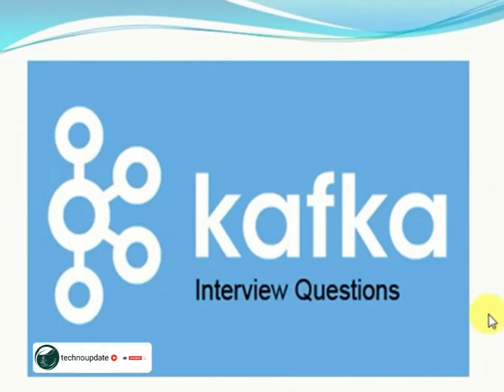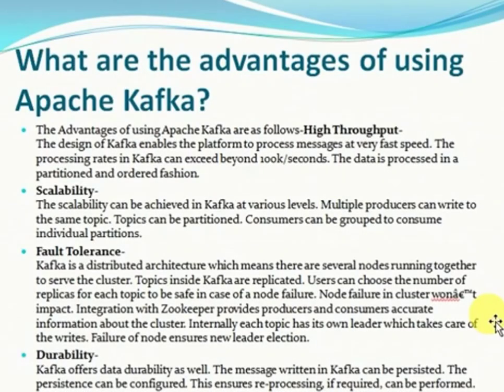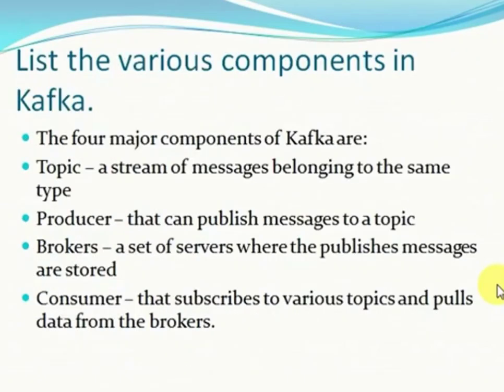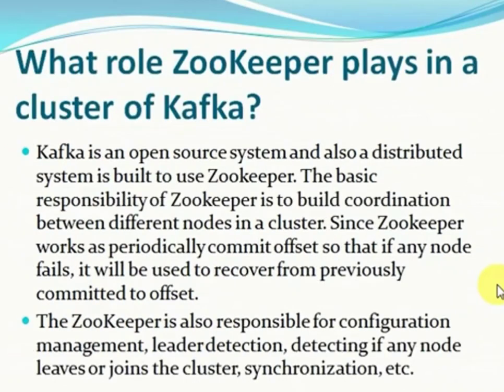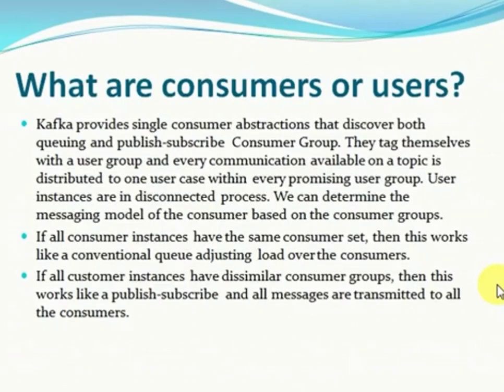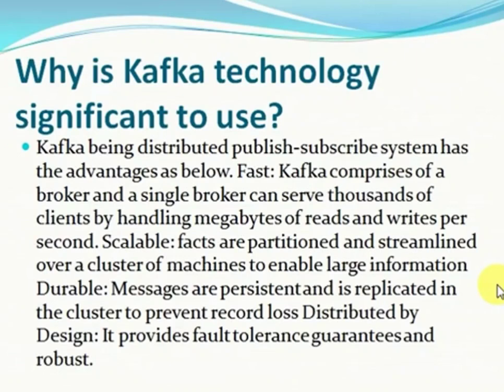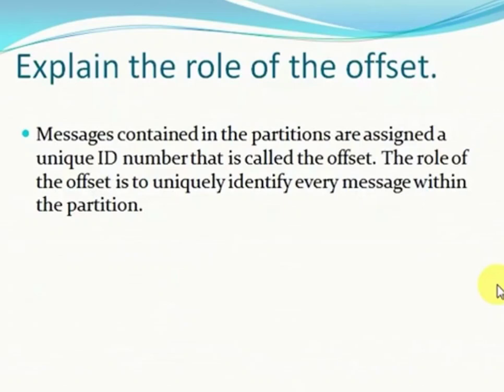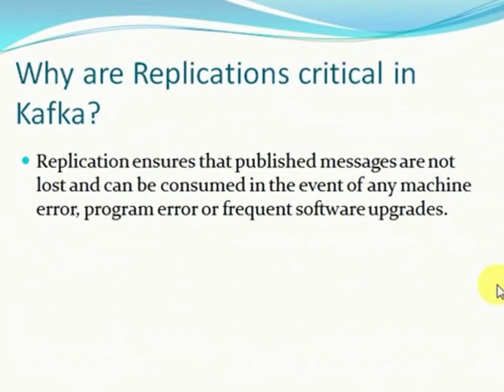Kafka Interview Questions and Answers for fresher & experienced Using Java Spring Boot 2023